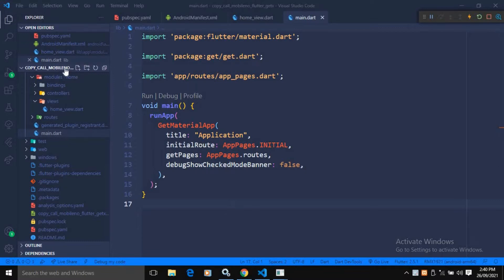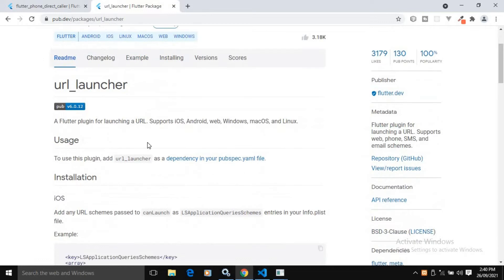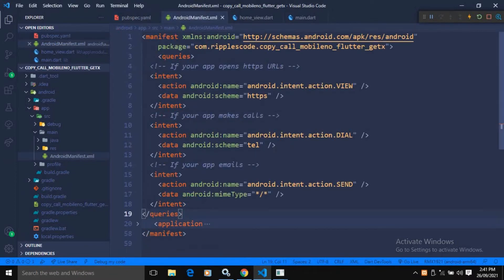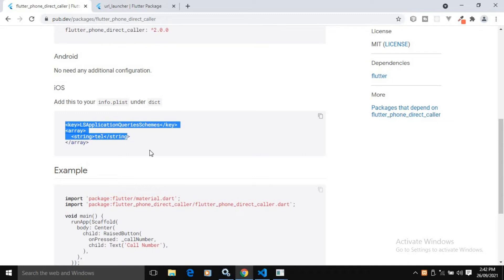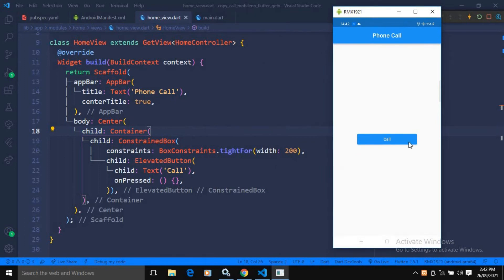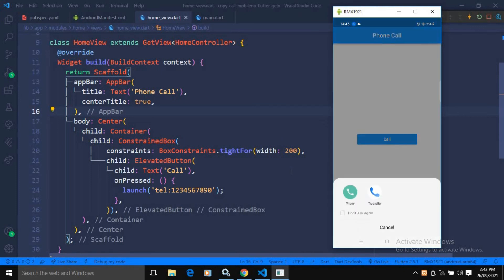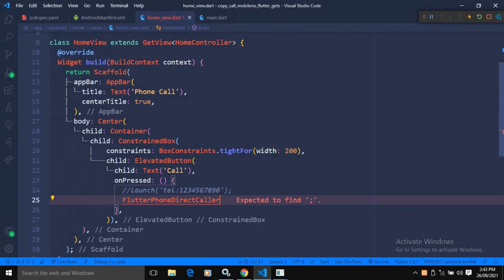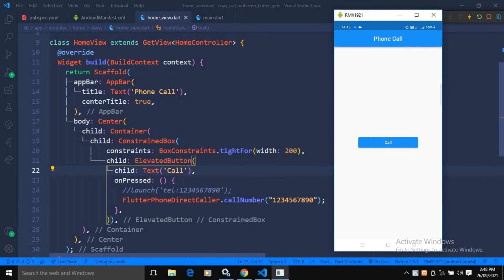Direct Phone Call/Copy Phone Number to Dialer Screen in Flutter || GetX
In this video I have discussed how to copy the phone number to dialer screen or to directly call the phone number by using the following packages
1. url_launcher
2. flutter_phone_direct_caller
DirectPhoneCallFlutter CopyPhoneDialerScreen Get|X